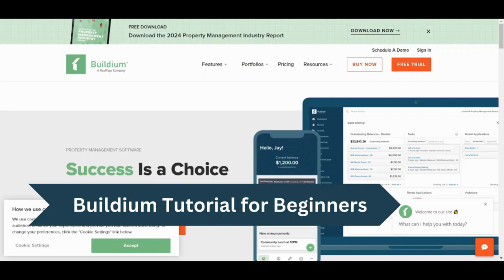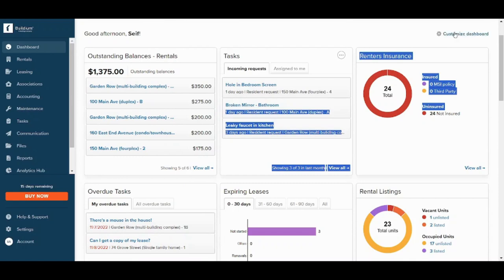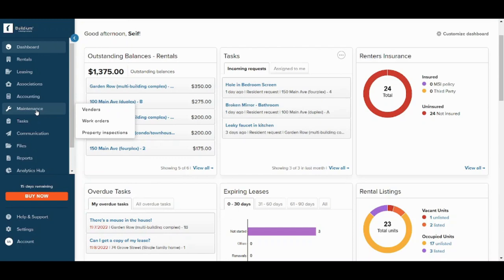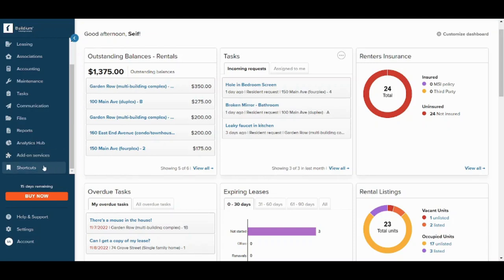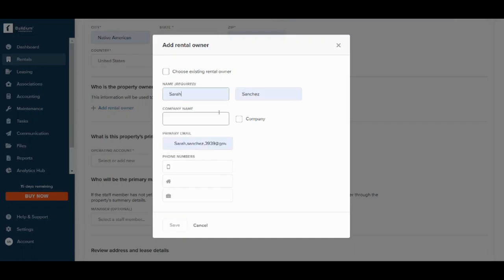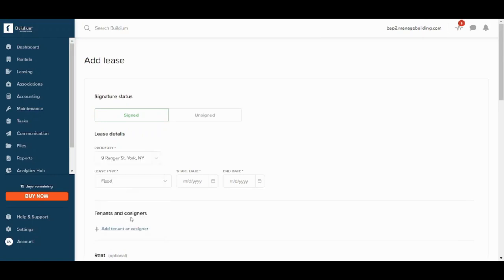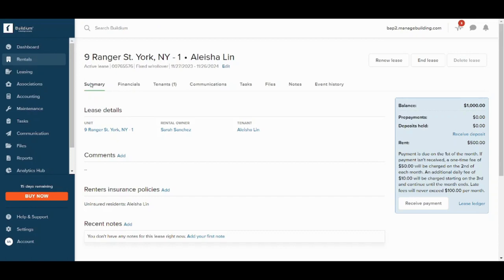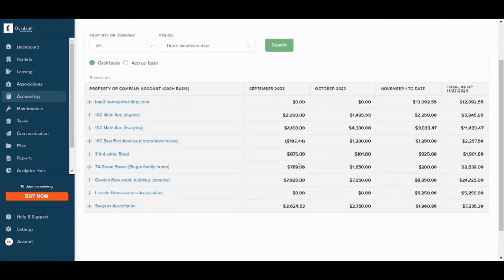Buildium Tutorial 2024 | How To use Buildium Property Management Software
Embark on a journey to streamline your property management tasks with our insightful Buildium Tutorial 2024, offering a comprehensive guide on how to use Buildium Property Management Software 2024! 🏡💻 In this tutorial, we navigate the features of Buildium, providing step-by-step instructions for beginners and seasoned users alike. Stay ahead in 2024 by exploring the versatile functionalities of Buildium, a powerful software designed to simplify property management processes.

Whether you're a property manager, landlord, or someone venturing into real estate management, this tutorial offers valuable insights into maximizing the capabilities of Buildium. Join us on this journey as we explore property listing, tenant communication, financial tracking, and more, making your experience with Buildium efficient and effective. Elevate your property management game and unlock the potential for streamlined operations and enhanced productivity with this comprehensive tutorial.